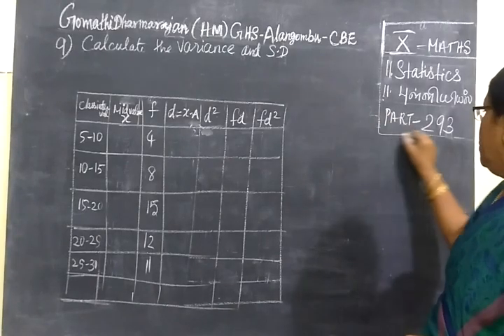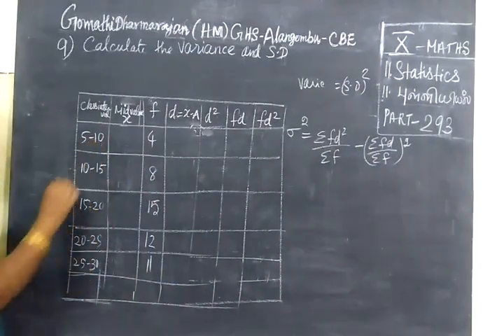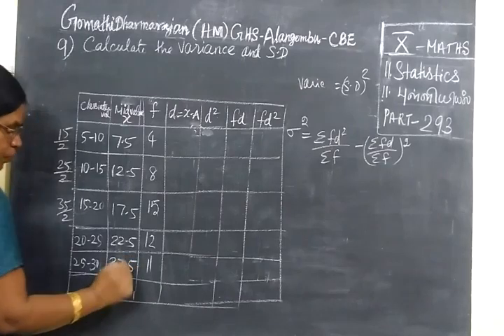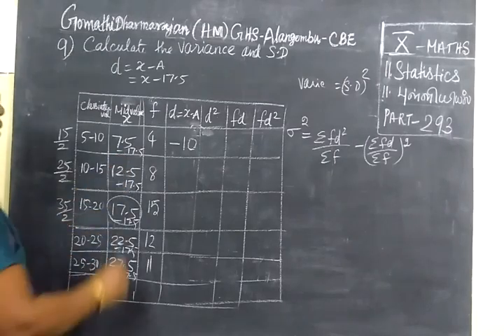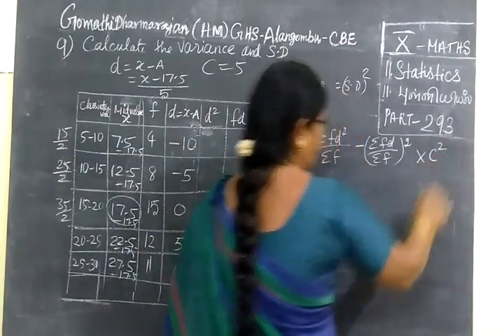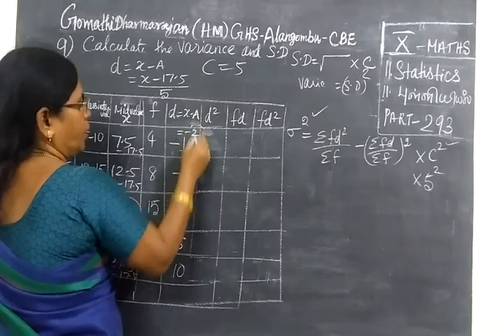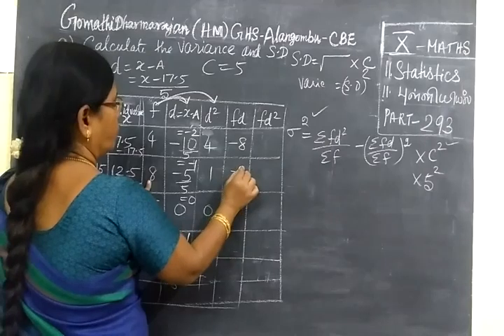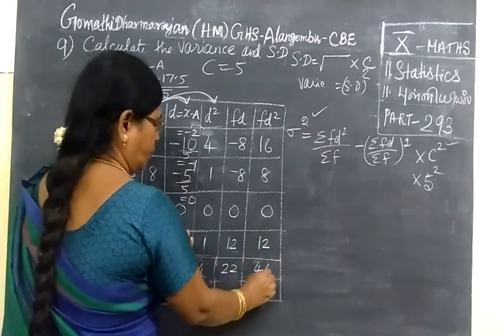TN SB 10th Maths [Part-293] Statistics Ex 11.1 sum 10